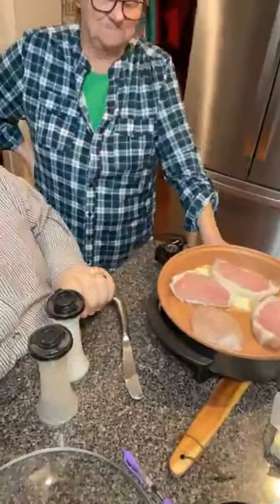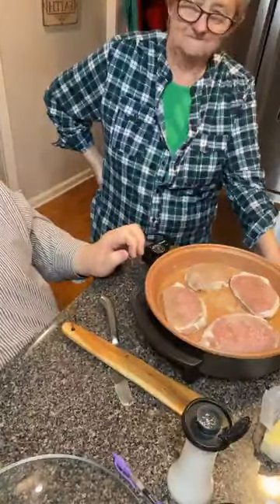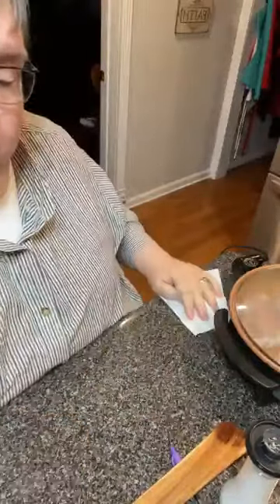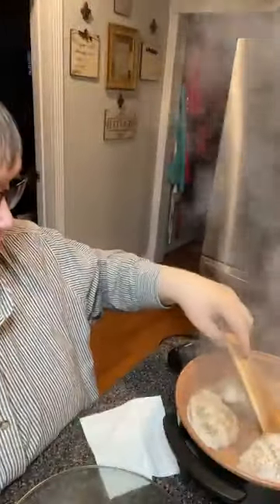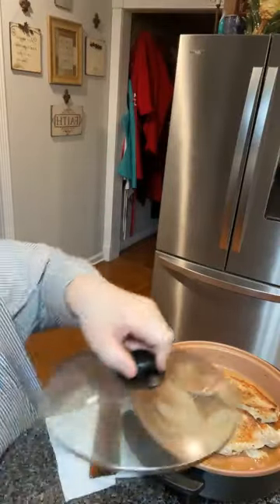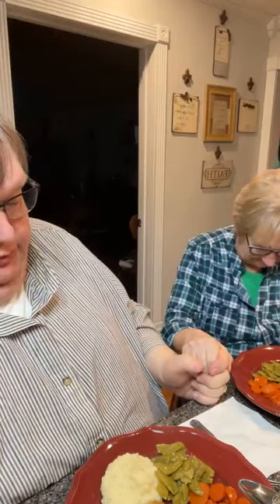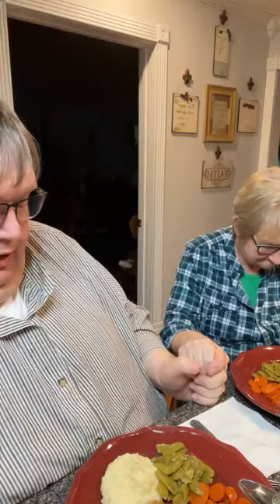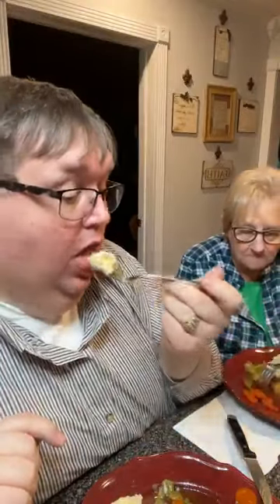Maple Glazed Pork Chops, Green Beans, Carrots!😀it’s delicious y’all!!!